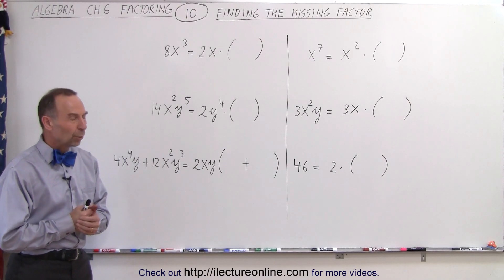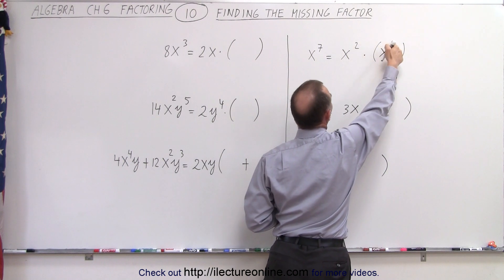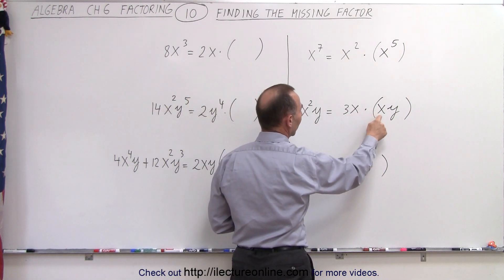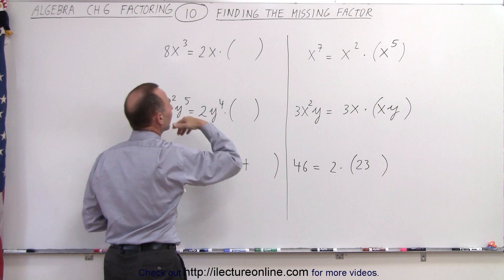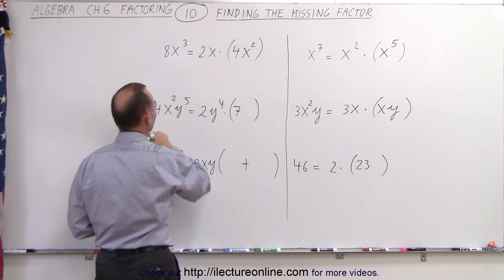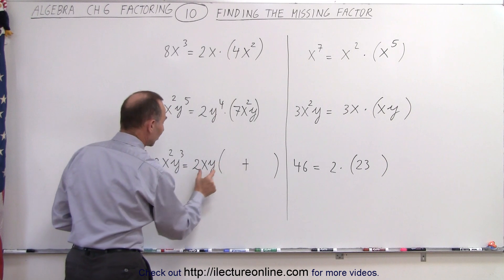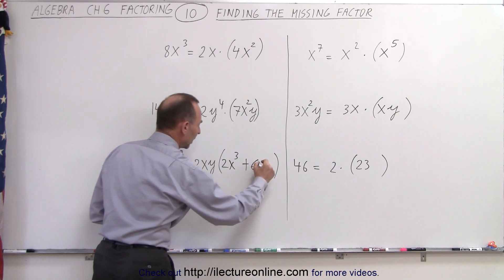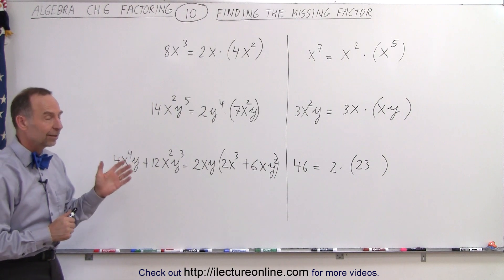Algebra - Ch. 6: Factoring (10 of 55) Find the Missing Factor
In this video I will find the missing factors of 8x^3=2x(?), 14(x^2)(y5)=2y^4(?), x^7=x^2(?),...